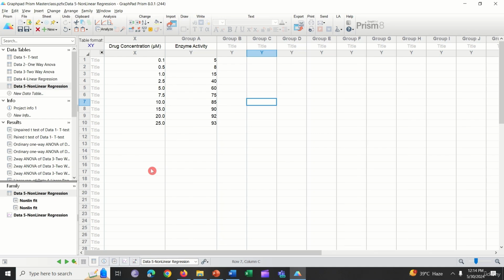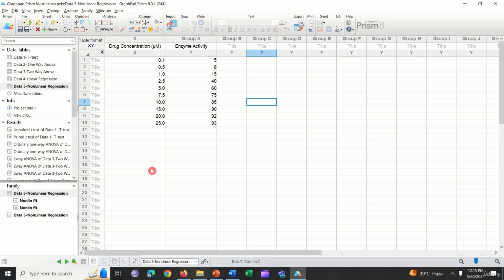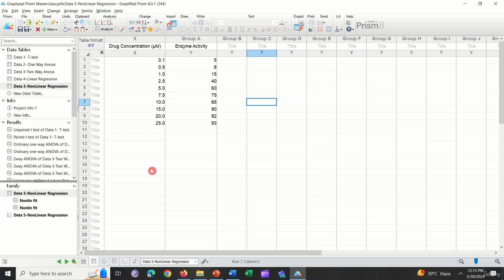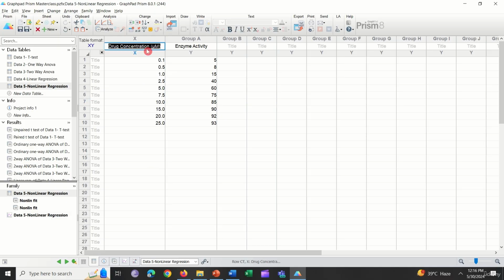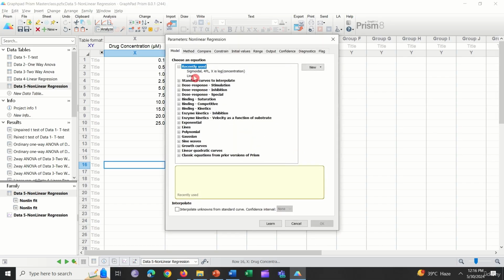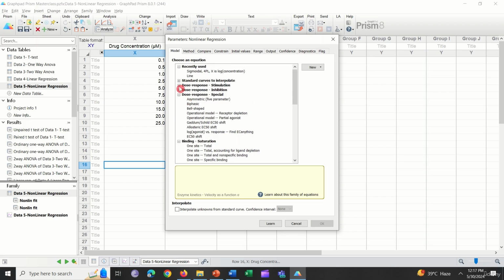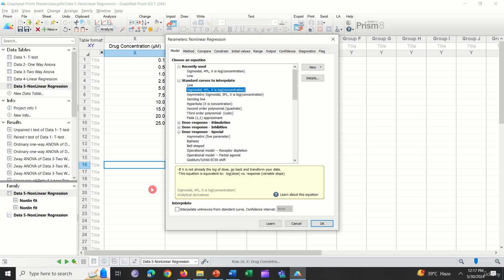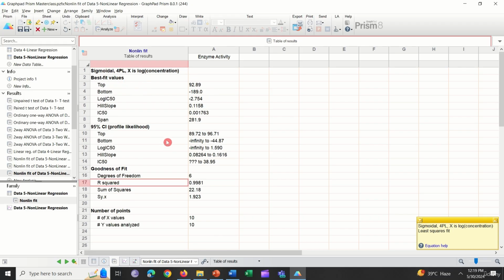Graphpad Prism 8